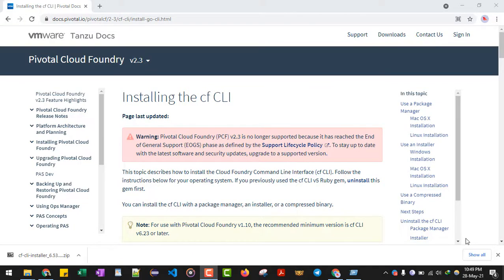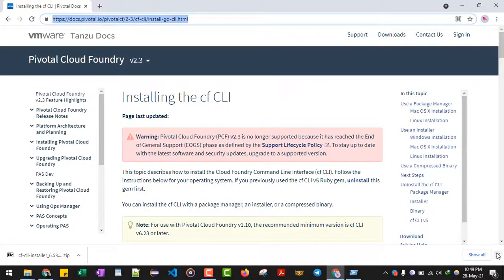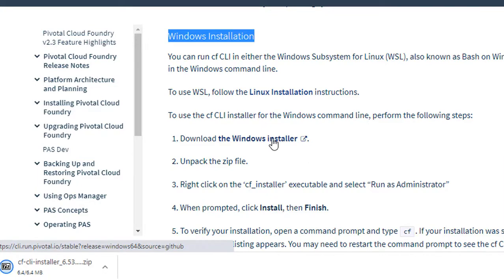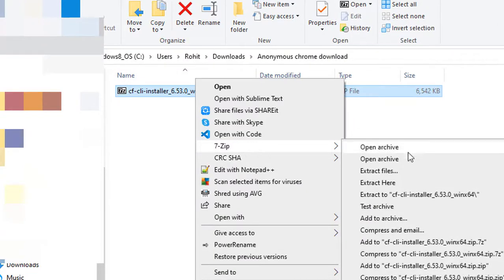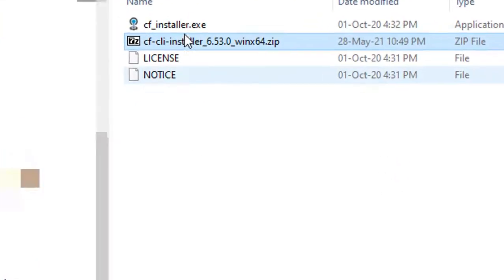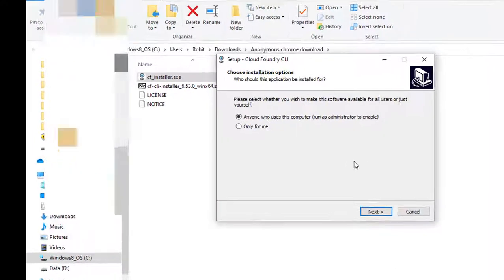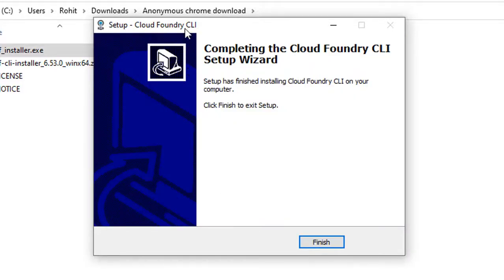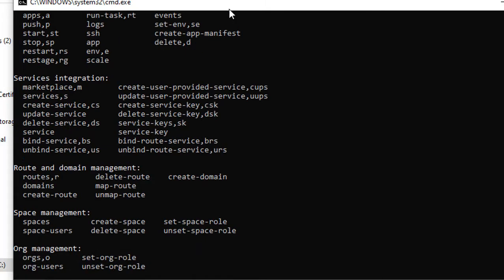How to install Cloud Foundry CLI on Windows ?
Blue Yeti Mic
Mouse Pad
Cooling Pad
Mouse and Keyboard Combo
Laptop Cover